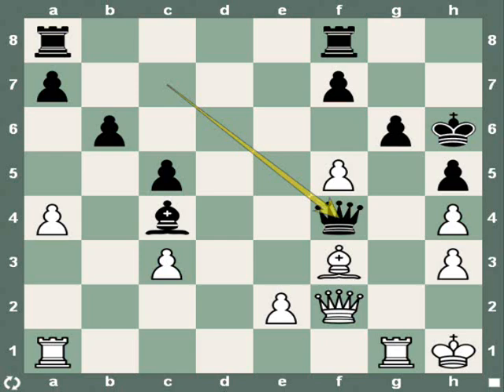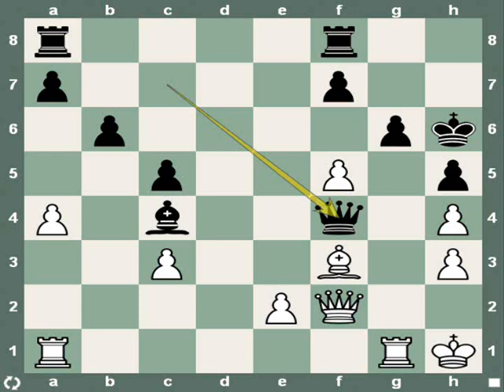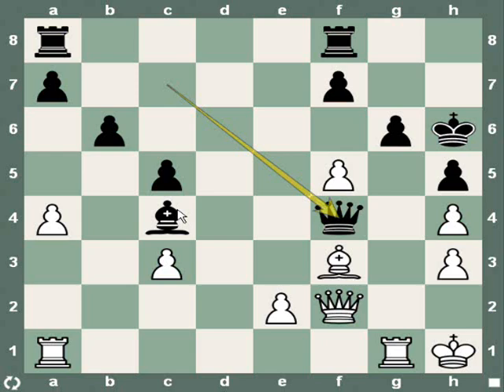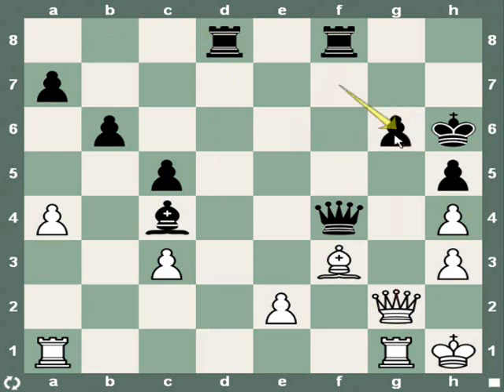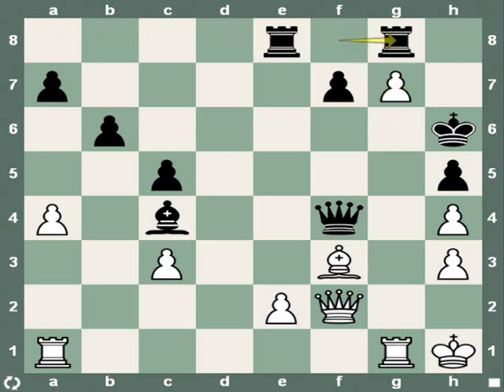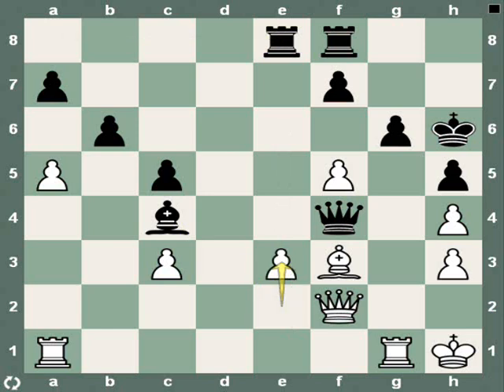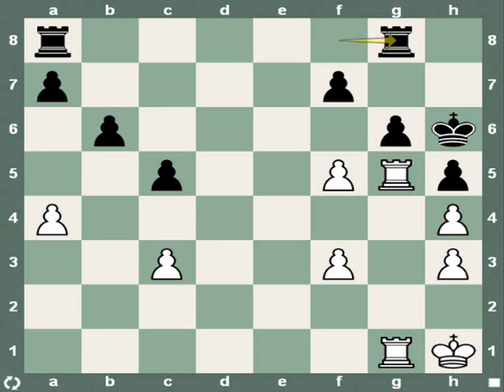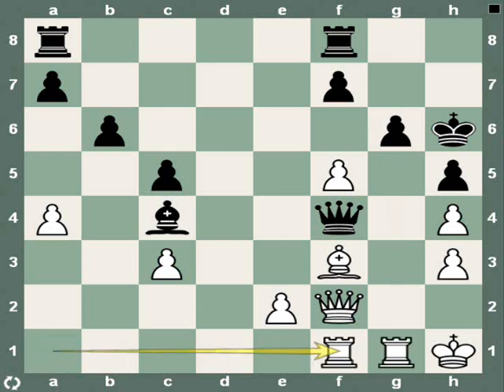Chess Position Practice #4: Candidate Moves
This video series will focus on analyzing chess positions, and generating candidate move orders from the position without moving the pieces or using computer analysis. The goal is to improve the ability to generate lines and variations mentally during a game, and to try to come up with a move that either maintains equality on the board, or paves the way for a slight positional edge.

Feel free to visit my personal for a number of chess resources.